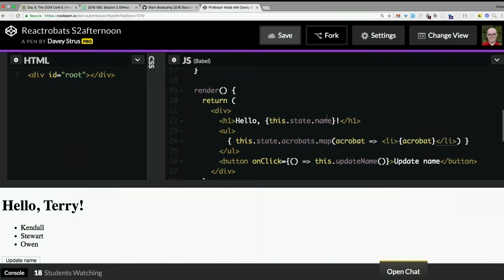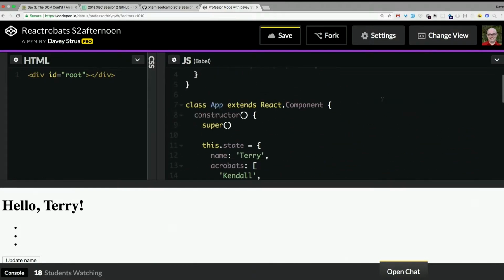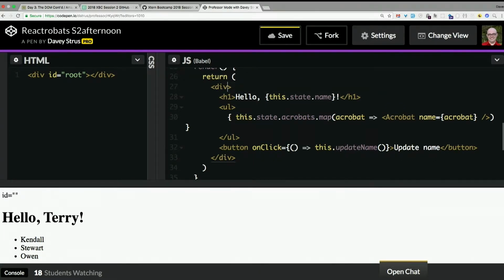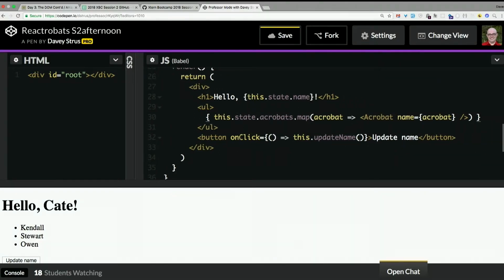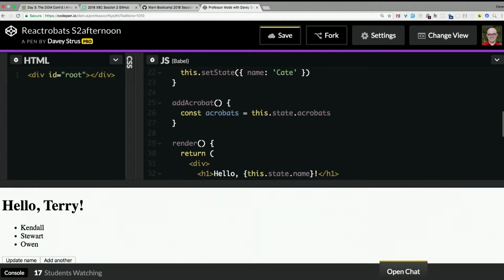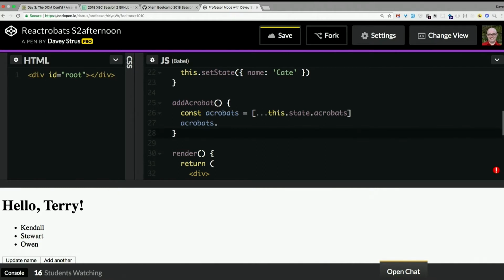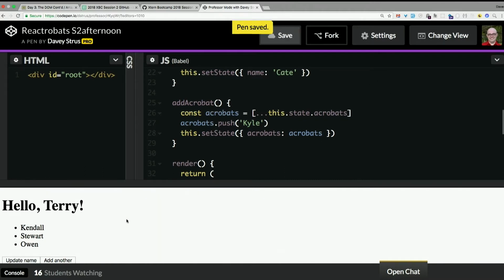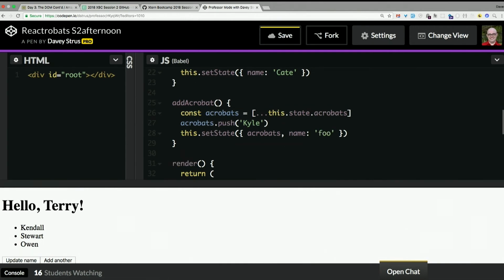Day 5 - Afternoon, part 6: Component props - XTBC 2018 Session 2